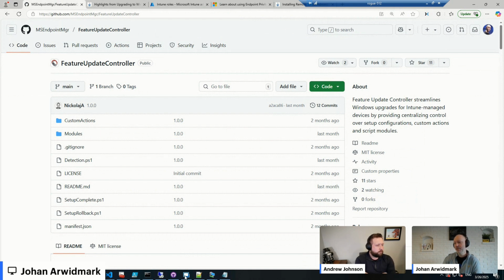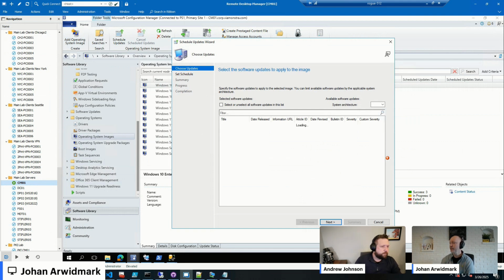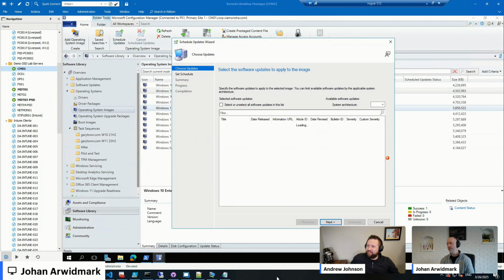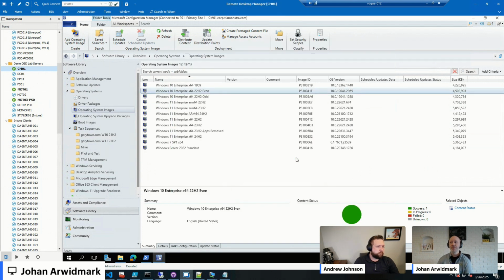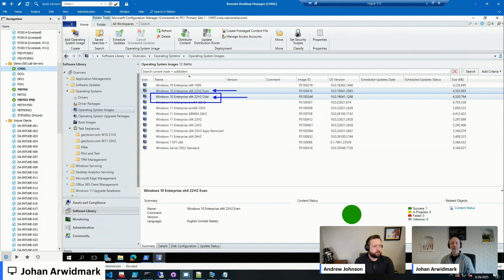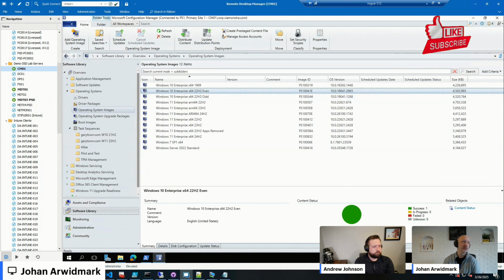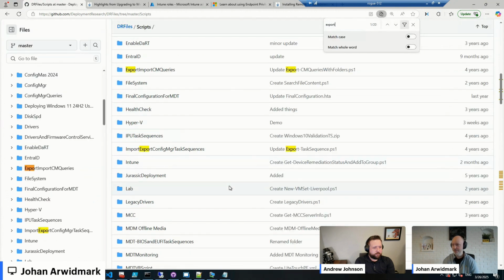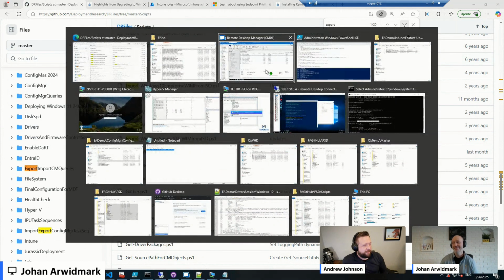OH CLIPS: How do I have my operating system install of Windows in SCCM updated?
⚡Here's one of the highlights from our March 26 ViaMonstraOfficeHours 👨‍💻 "How do I have my operating system install of Windows in SCCM updated? Not doing scheduled updates anymore?"